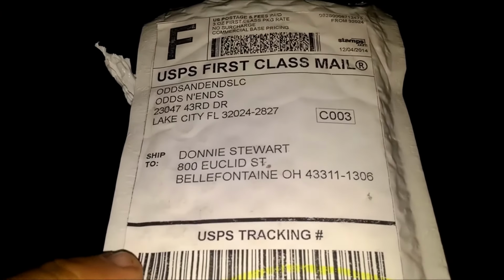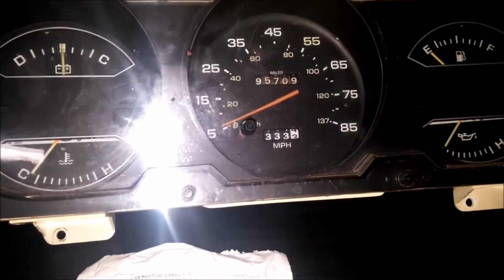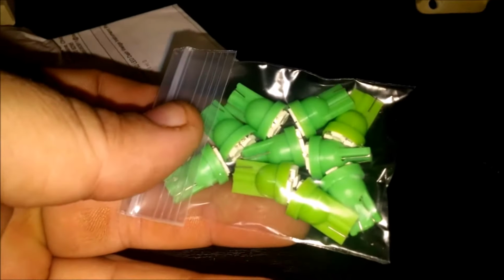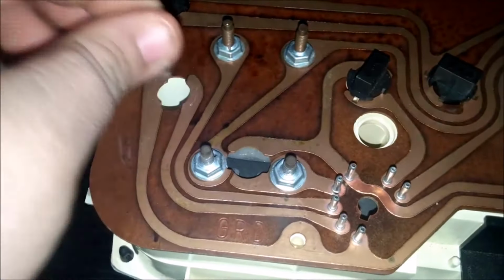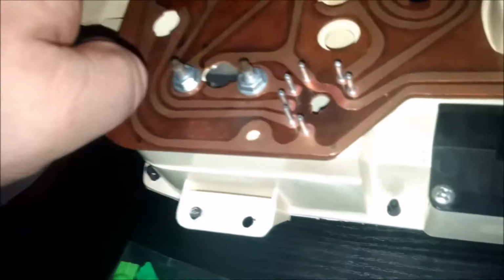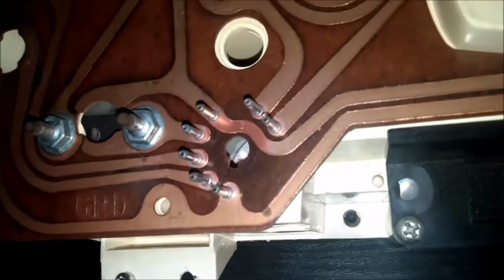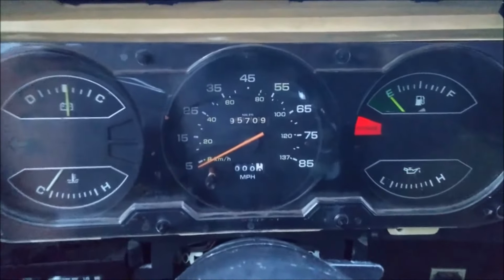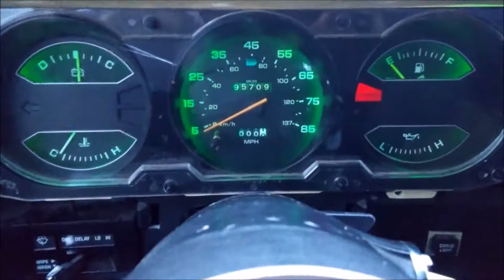My Drift truck VENOM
of my long gone Drift bulid that i plan on making a VENOM 2 in the
near future
and the squeaking you hear is from the spedometer cable needed replacing
Xbox Live: ZombieGingerAle